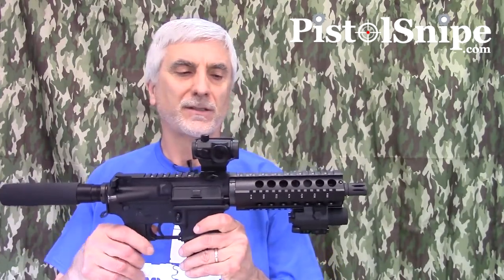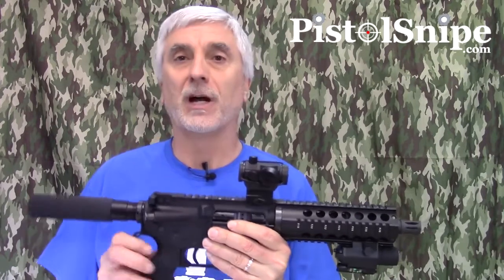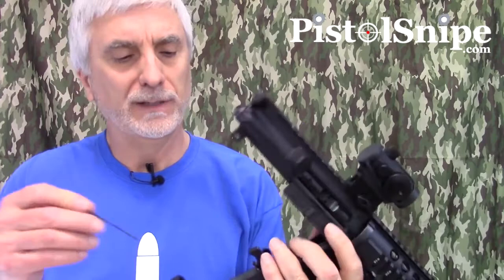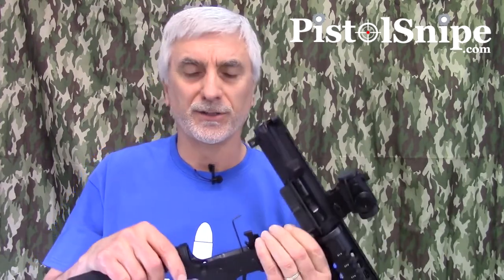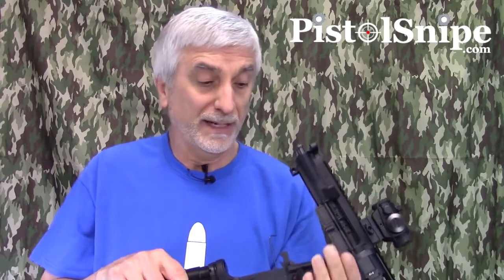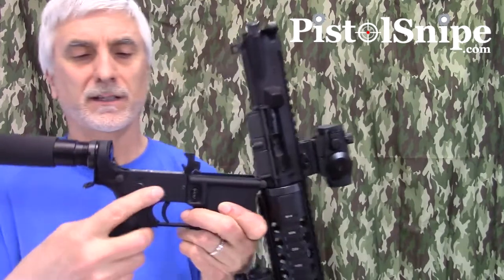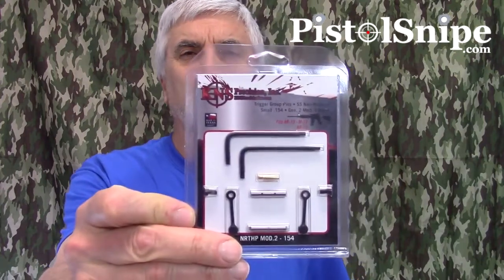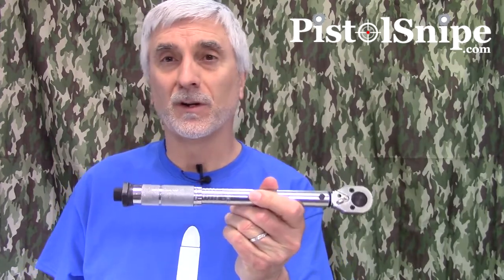Need For KNS Pins With Rise Armament RA-140-SST Trigger